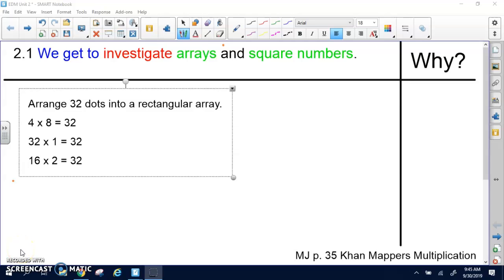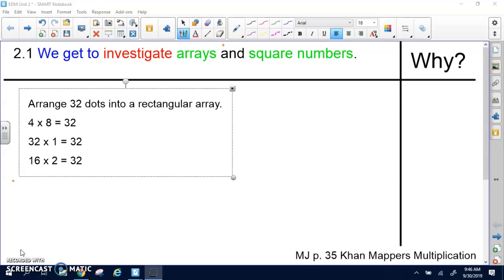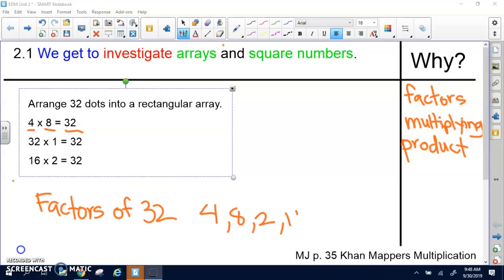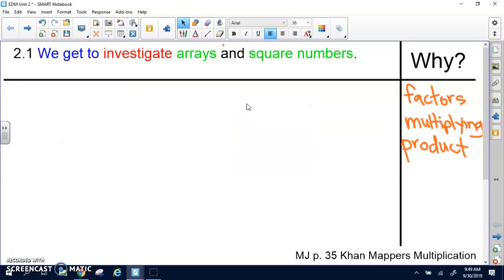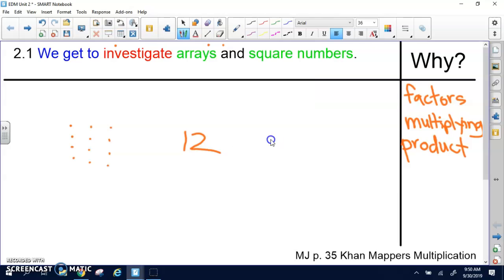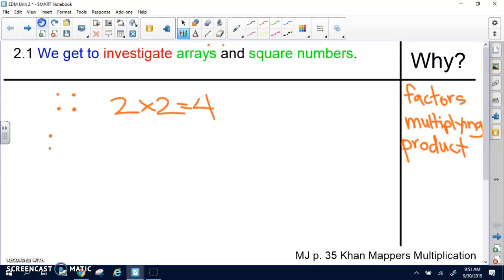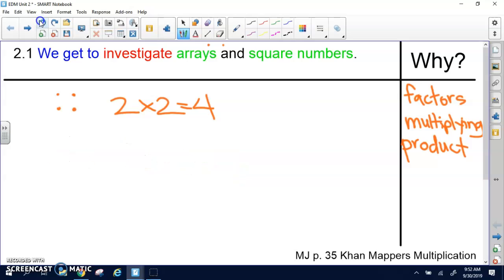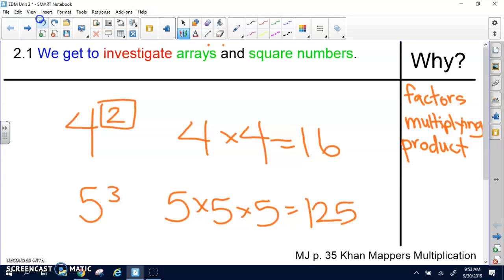2.1 Investigate arrays and square numbers